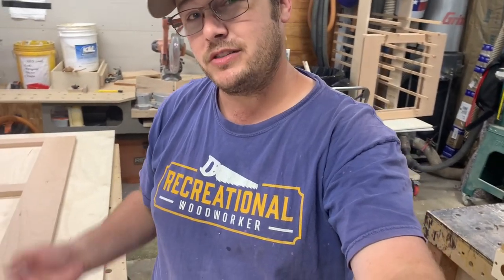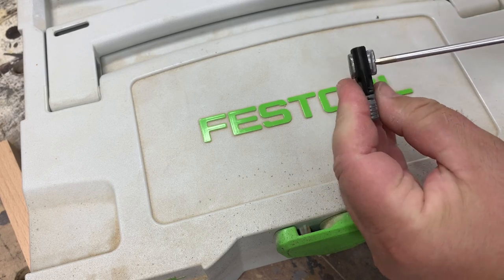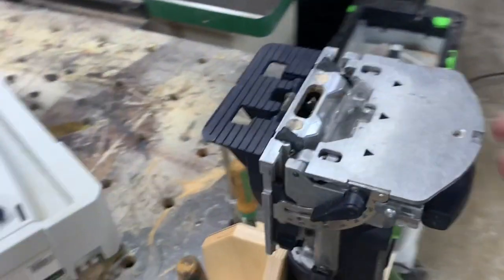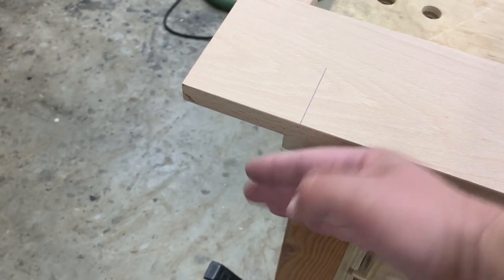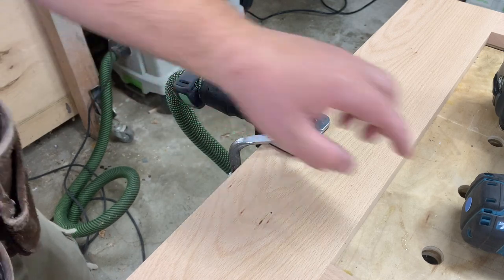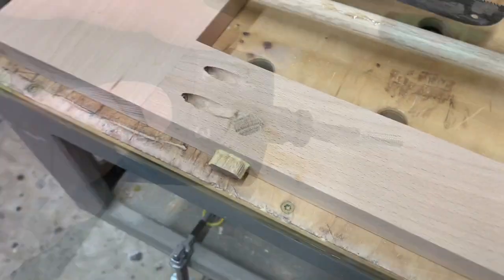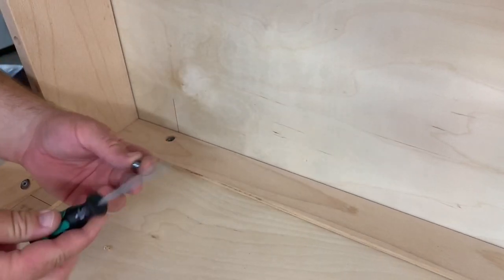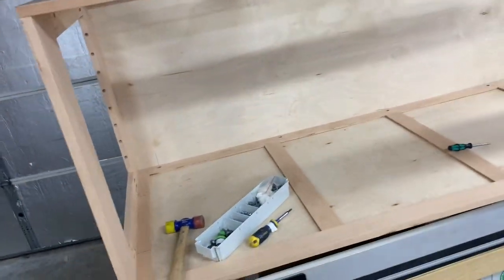Festool Knockdown Connector System: how to build flatpack furniture to ship.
How to Build Flat Pack Furniture for Shipping and Tight Spaces using the Festool Knockdown connector system.

Tools Used: (Let these guys know I sent you.  Support other makers and small businesses!)